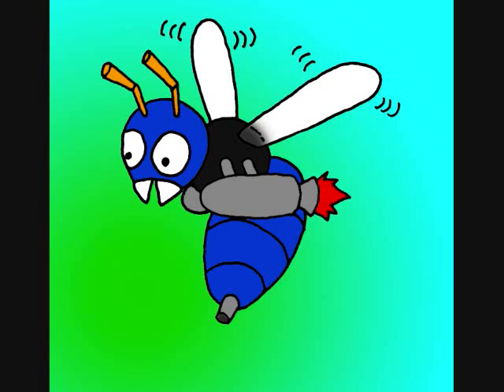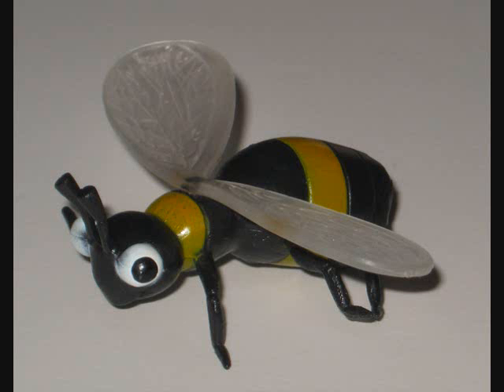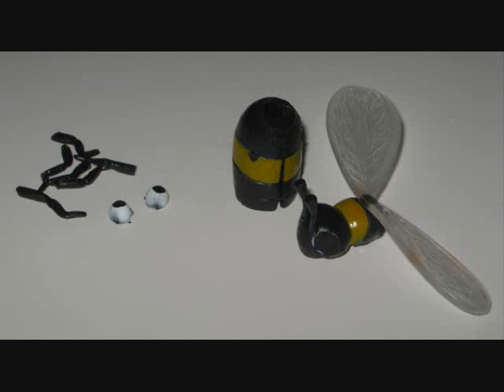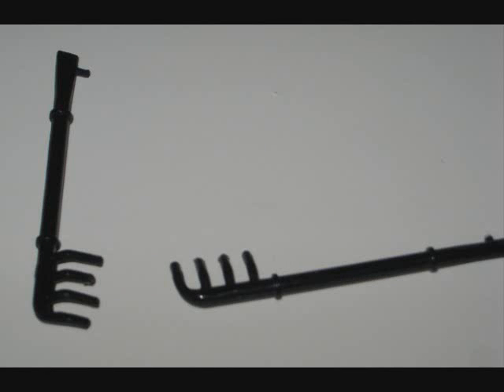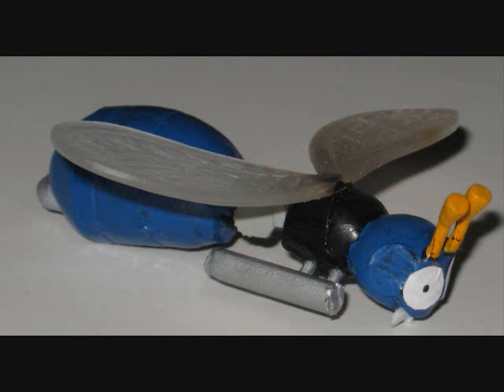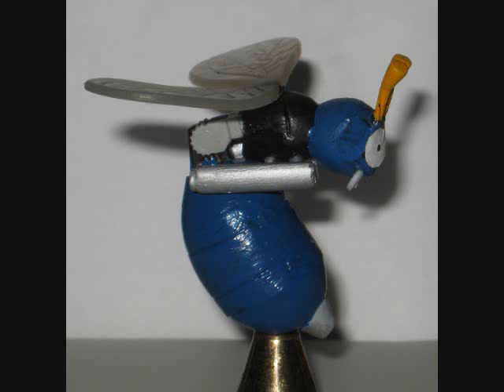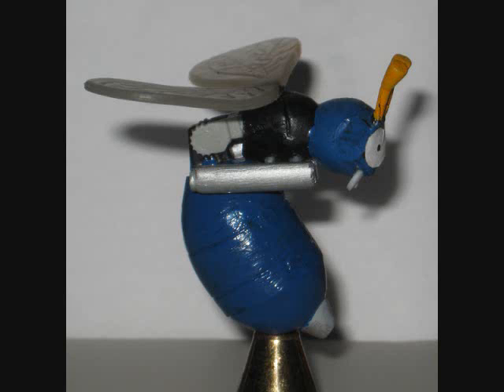Buzzbomber custom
a quick little custom I made between commissions.